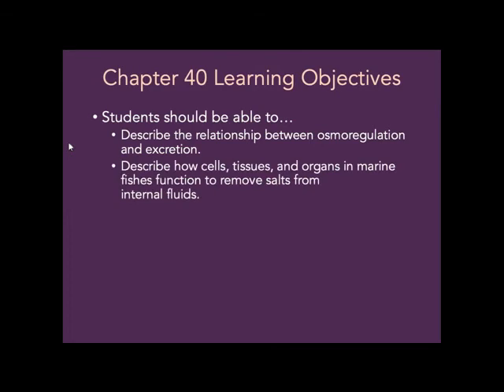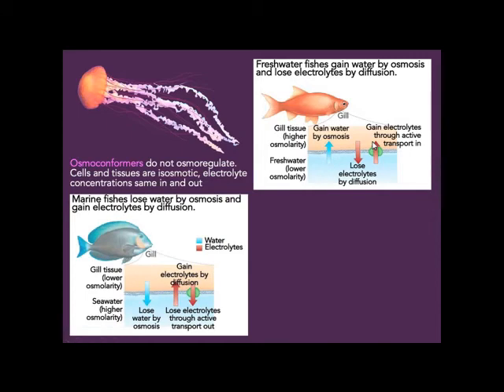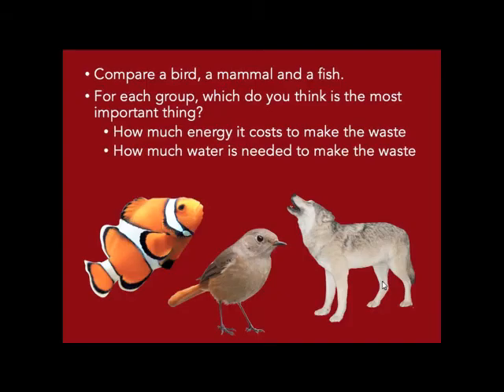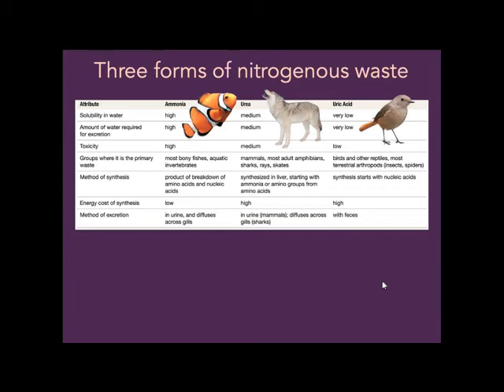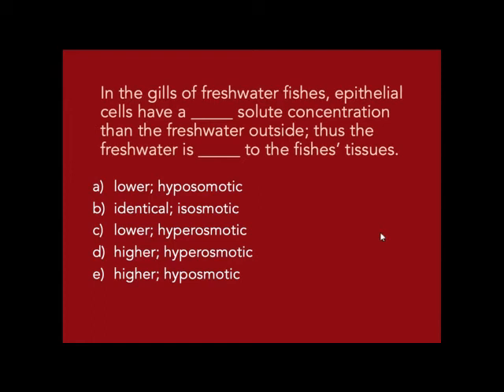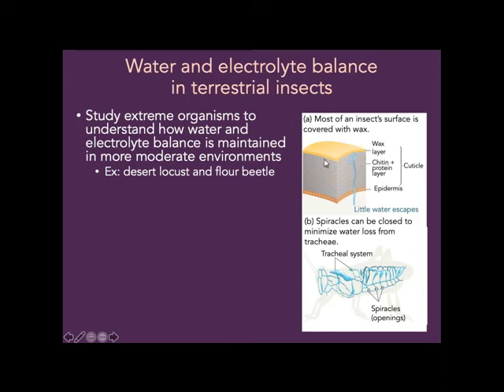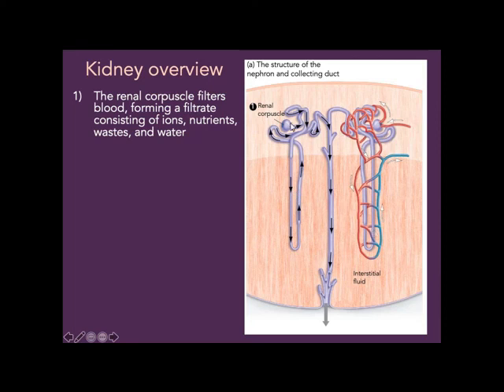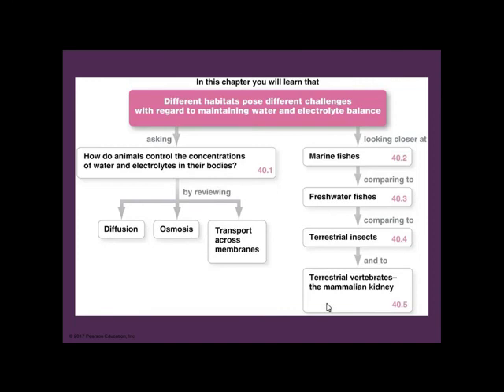BIOL 1114 Chapter 40